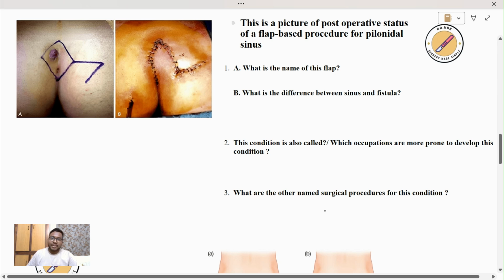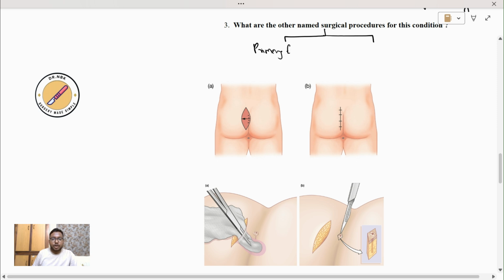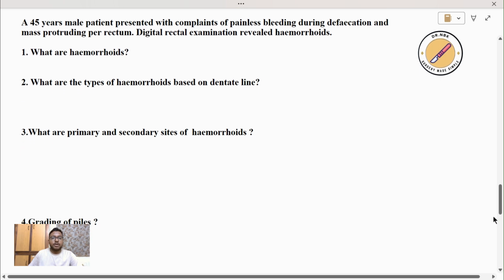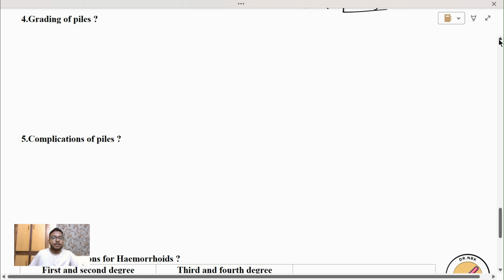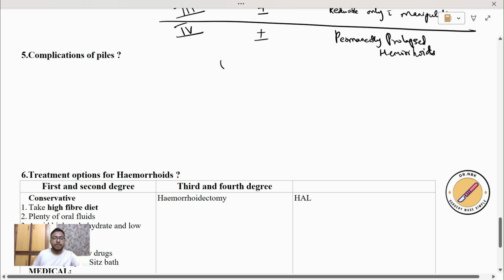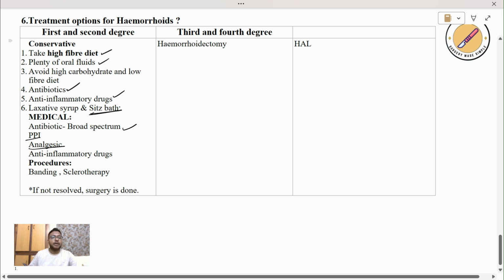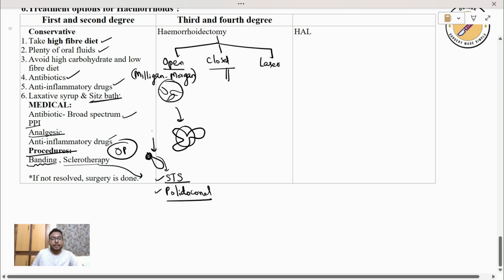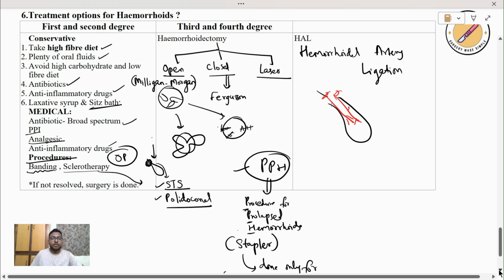Clinical Series Part 3 - Pilonidal Disease and Hemorrhoids/Surgery Made Simple/SMS by NBK